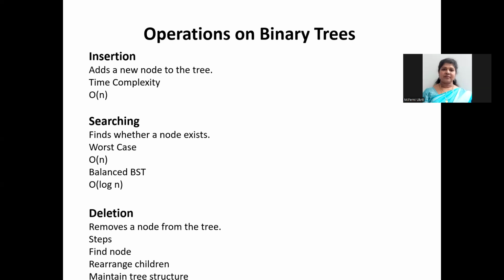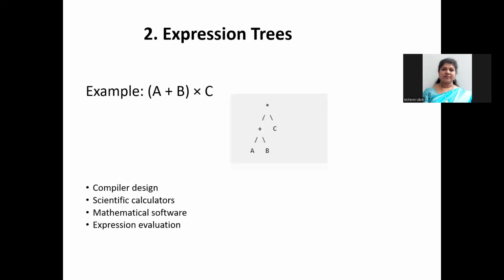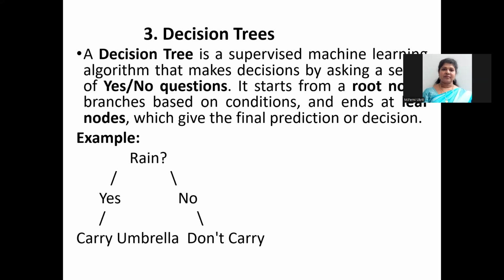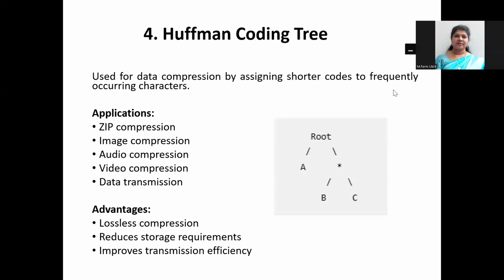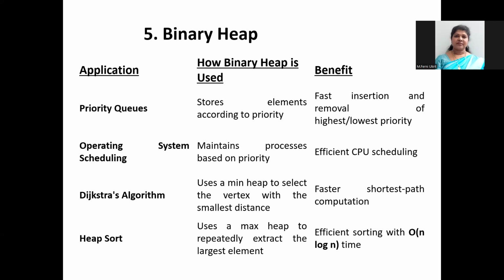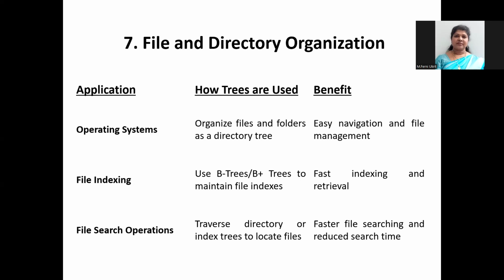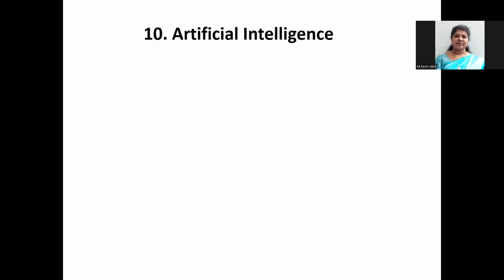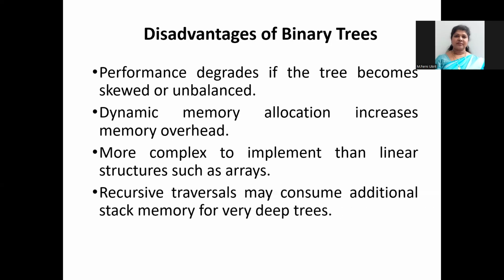DS || Binary Trees and Applications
Explains about the binary trees and its applications in various fields